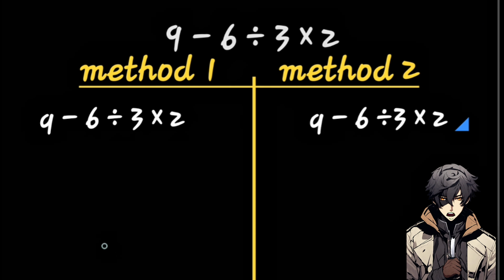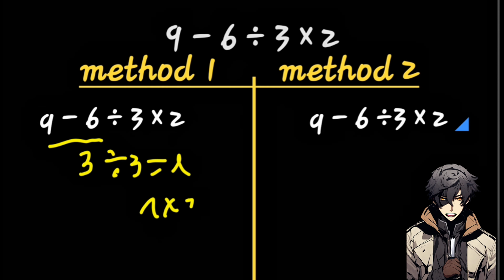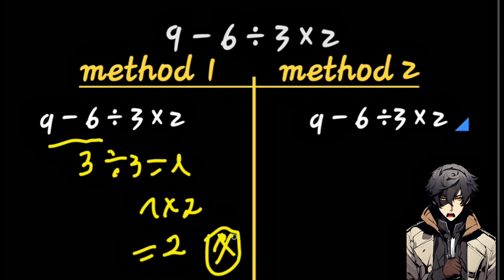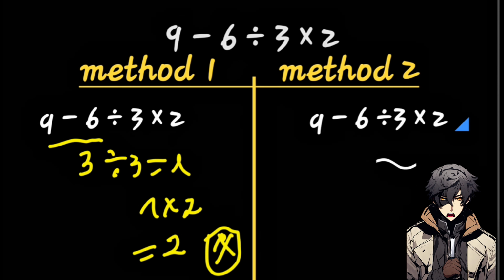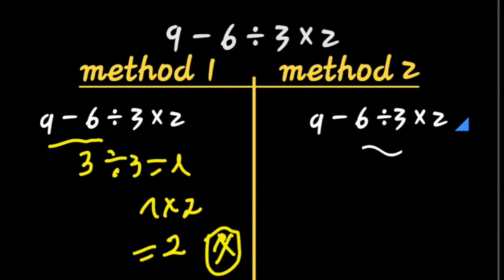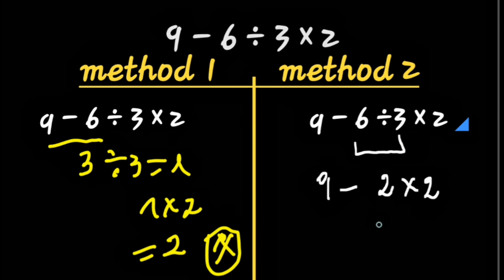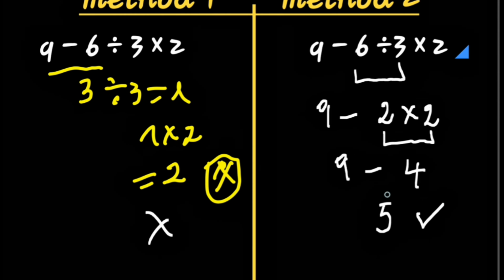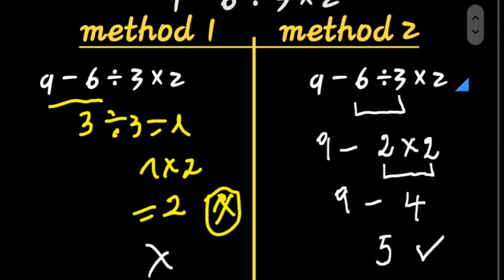Can You Solve This Simple Math Problem ? 🤯